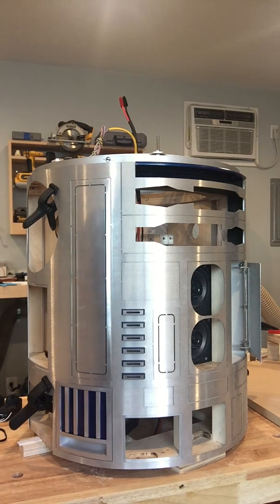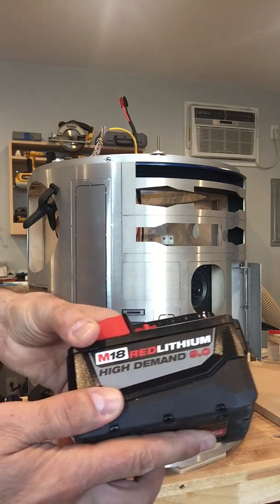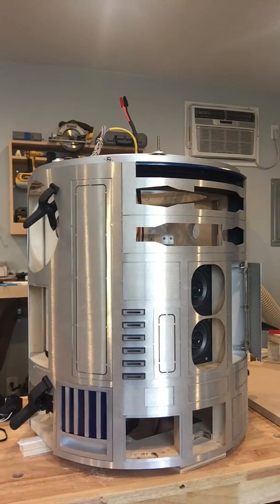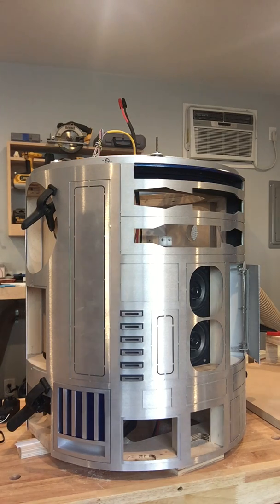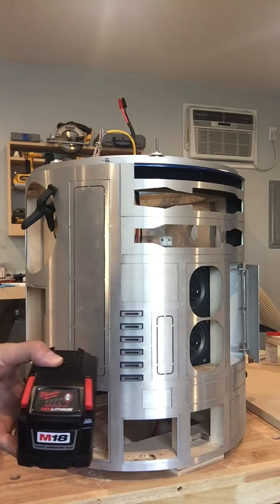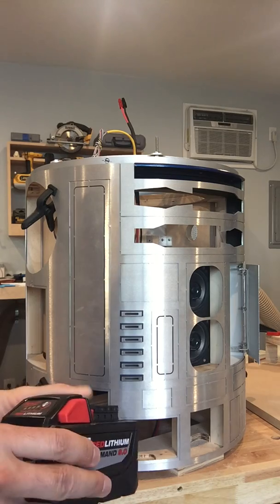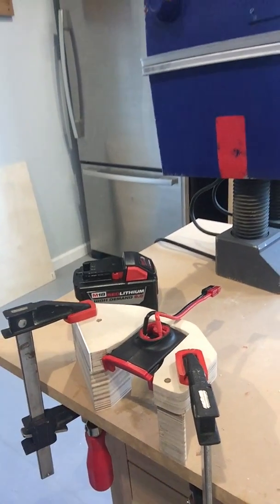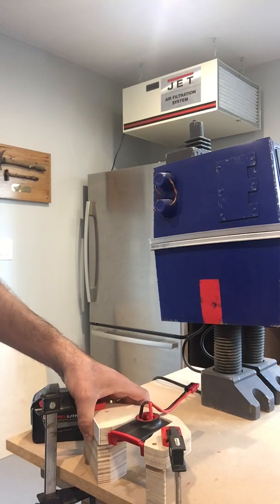R2-D2 Battery System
Lithium Ion Drill Batteries for R2-D2